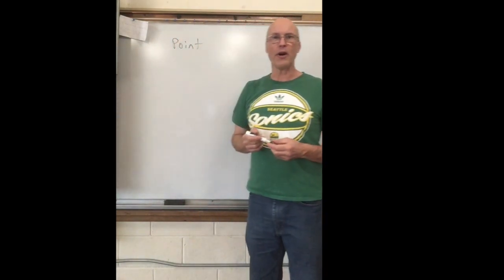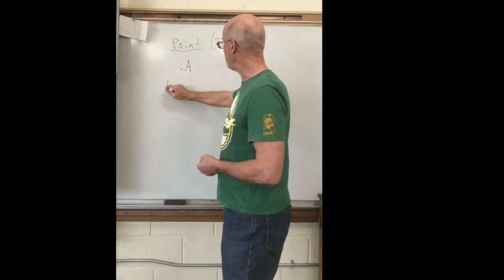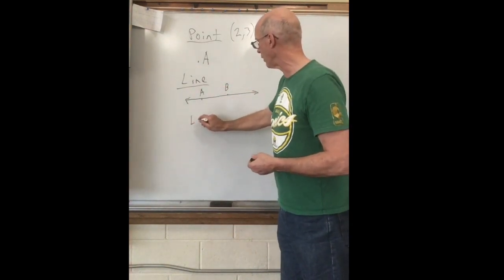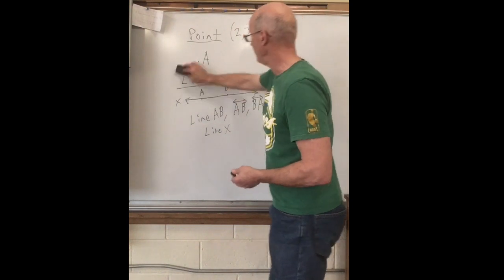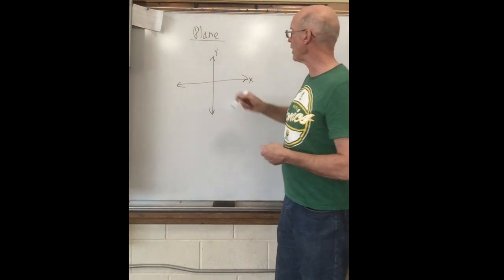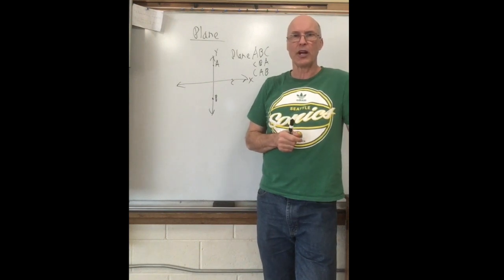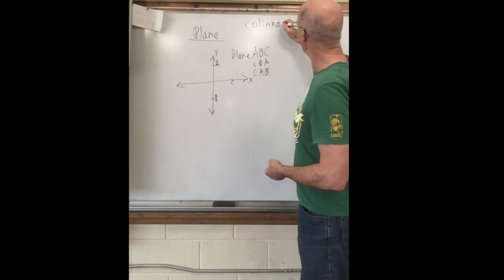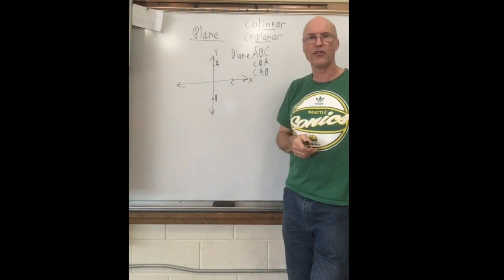Geometry Chapter 1-1: Points, Lines and Planes